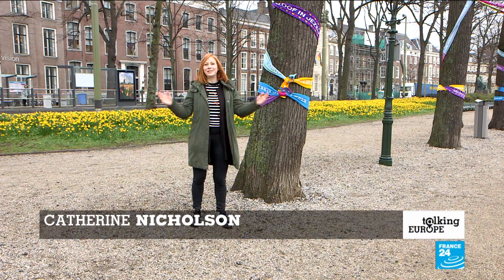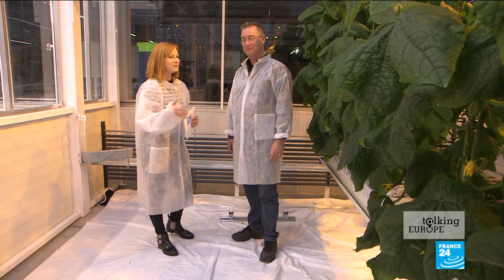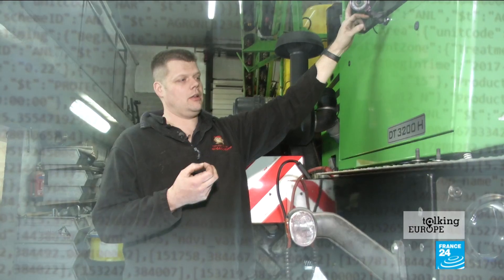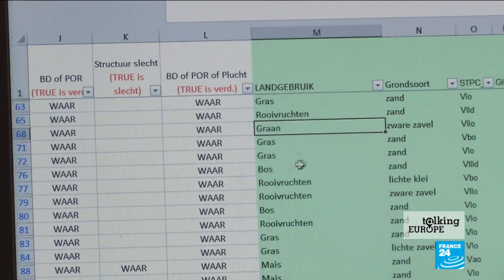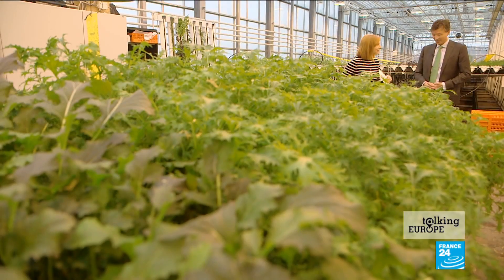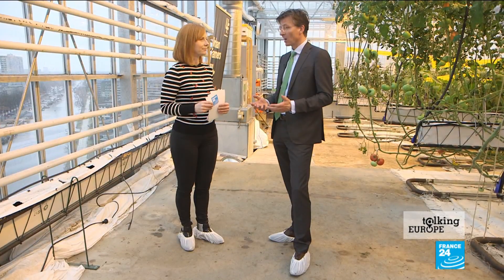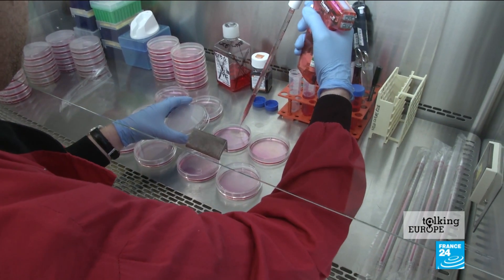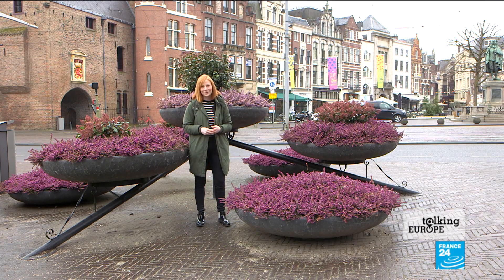Farming in Europe: Old MacDonald goes high-tech (part 2)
Forget tractors and combine-harvesters: drones, hackers, and gene-editing are increasingly joining the farmer's toolkit in 2018. Our team has travelled around Europe to see how the latest innovations are changing the way the continent produces food for its ever-growing population.
In this second part of the show, we visit the Netherlands and discover how state-of-the-art greenhouses make the Dutch the world’s number two exporter of food, despite a lack of land and sunlight.
And in the UK, we find out how the same lab that cloned Dolly the Sheep is now creating illness-resistant pigs.